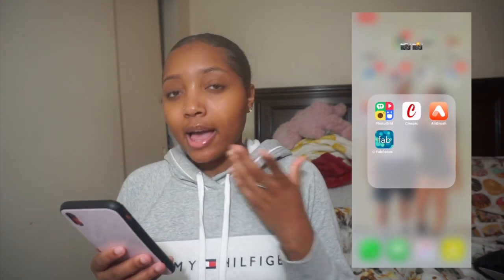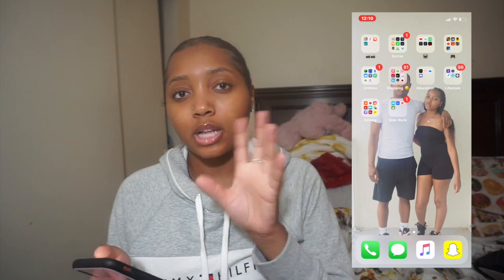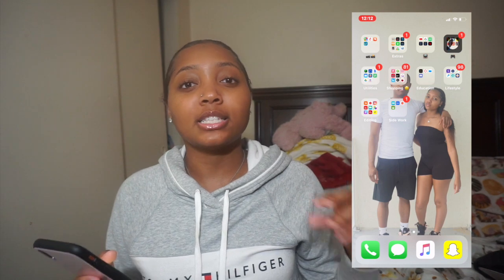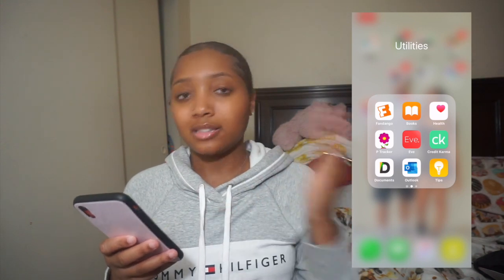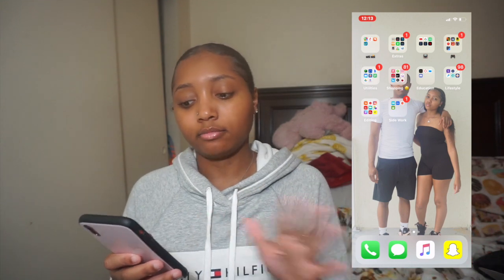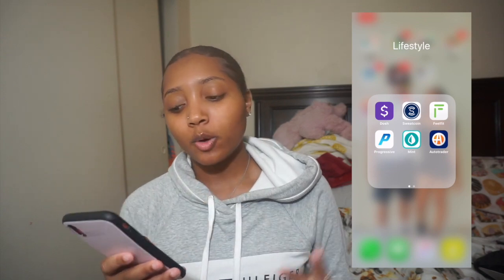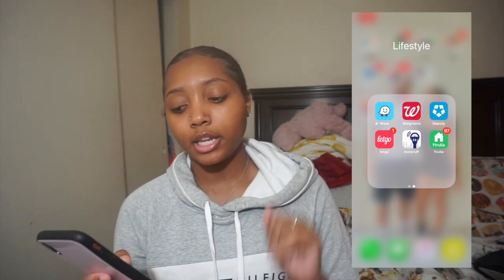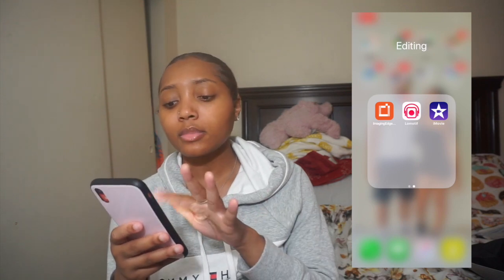What's On My Iphone XR | 2019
This video is about What's On My Iphone XR

A few facts about me
Name: Zakiyah
Nickname: Kiyah Age: 20
From: Philly
My channel is a fun channel. Sometimes I have my family, friends or boyfriend make an appearance in my videos. I make vlogs, beauty videos, challenges and tags. I have a silly personality that shows in some of my videos.  -This is just a brief couple of words about me and my channel and the types of videos I make